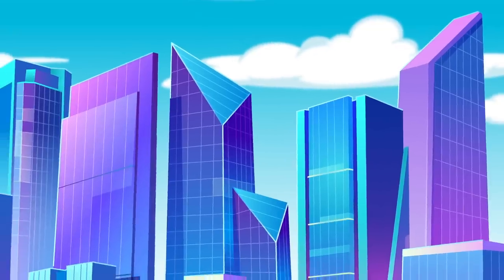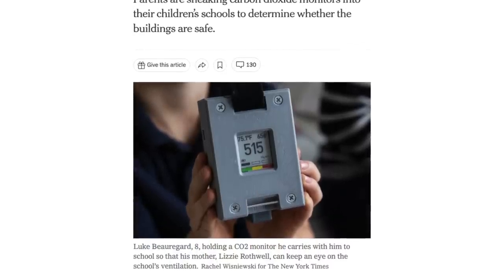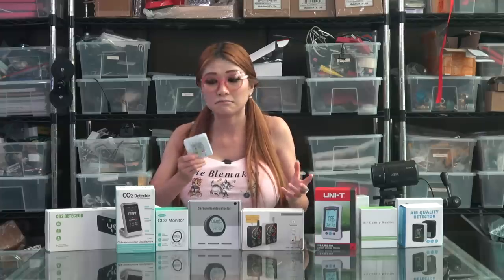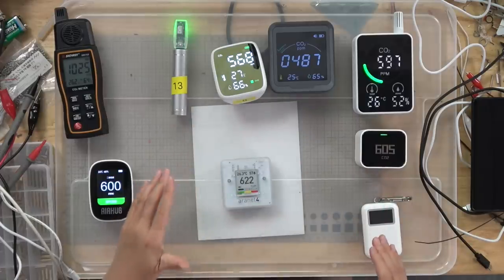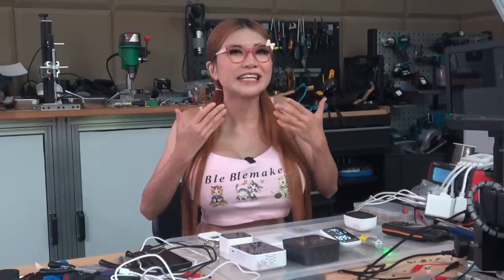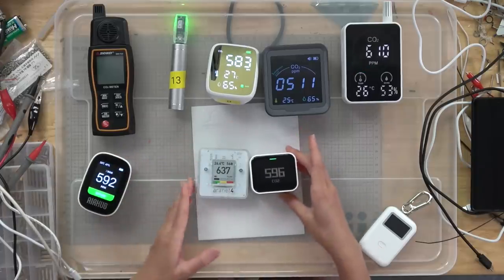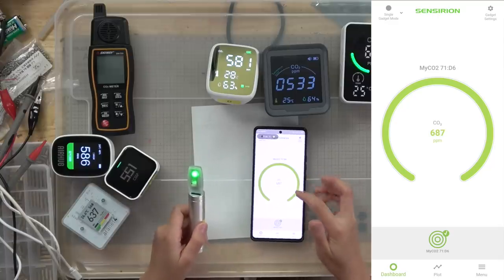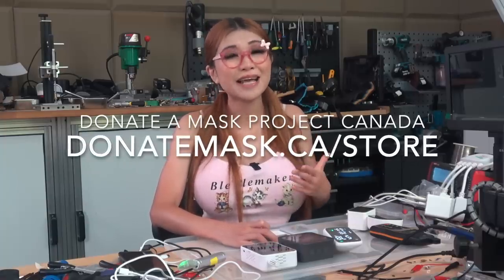Best Aranet4 CO2 Meter Alternatives Under $100?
Looking for an accurate, low-cost CO2 meter? I show you the best- and worst options.

Qingping Air Monitor Lite

The Hot New Back-to-School Accessory? An Air Quality Monitor.

Exhaled CO2 as COVID-19 infection risk proxy for different indoor environments and activities

CO2 concentration monitoring inside educational buildings as a strategic tool to reduce the risk of Sars-CoV-2 airborne transmission

Assessment of CO2 and aerosol (PM 2.5, PM 10, UFP) concentrations during the reopening of schools in the COVID-19 pandemic: The case of a metropolitan area in Central-Southern Spain

How can ventilation be improved on public transportation buses? Insights from CO2 measurements